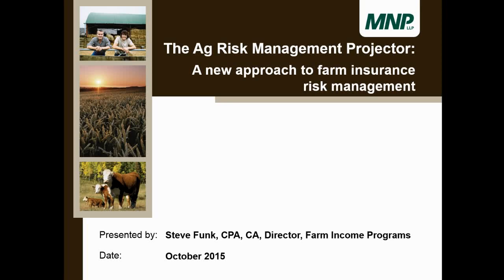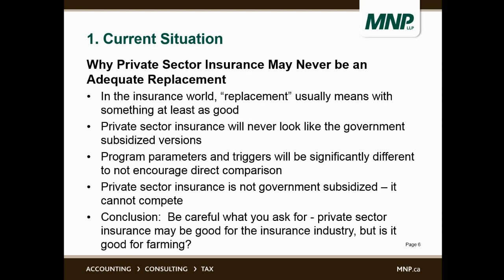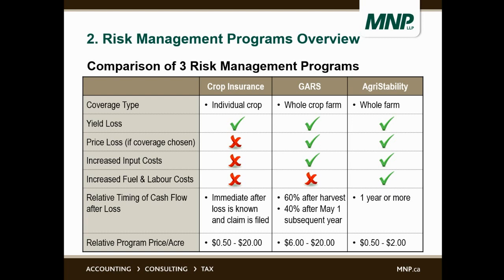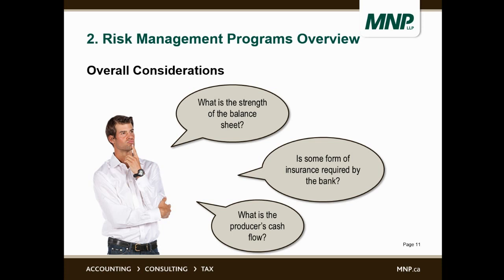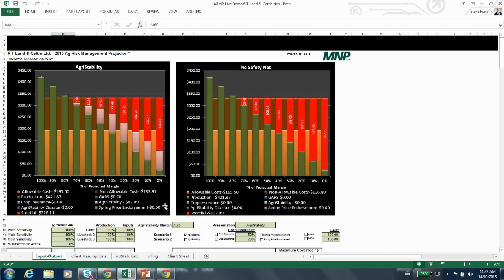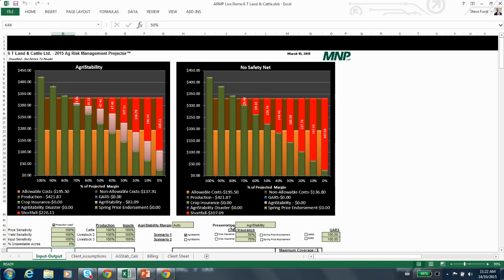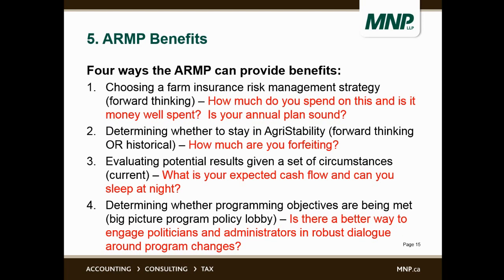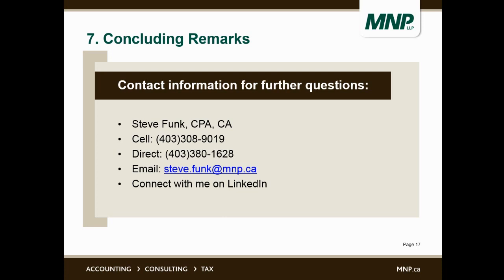Ag Risk Management Projector Webinar